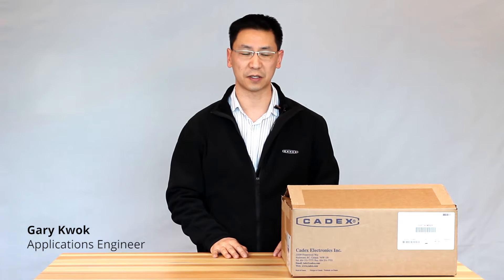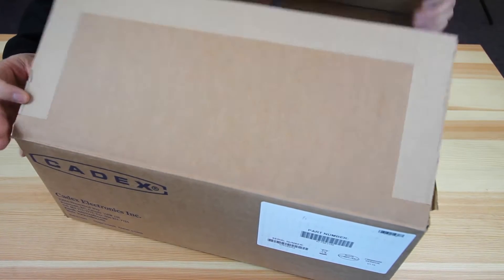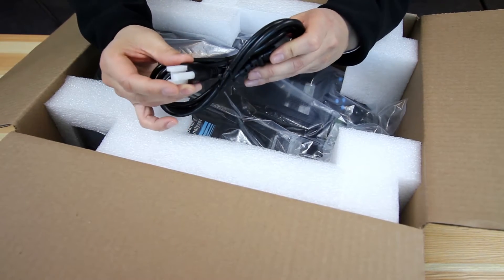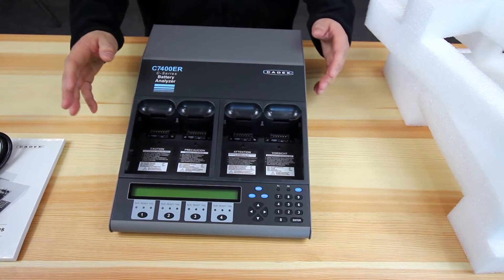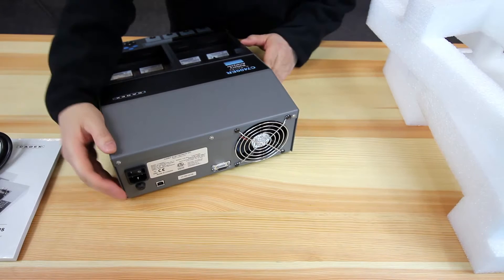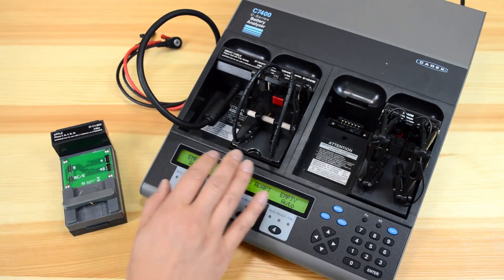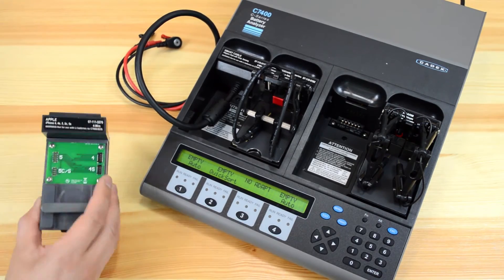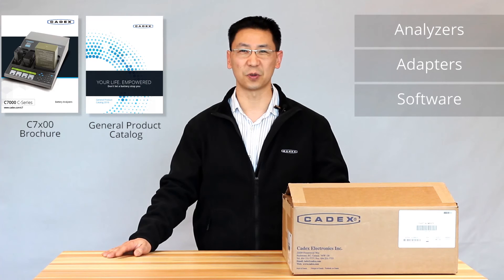C7 Tutorial - Opening the Box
Tutorial on how to use the C7x00 battery analyzers

For more information please contact your local CADEX distributor